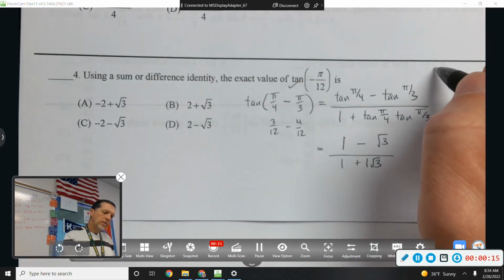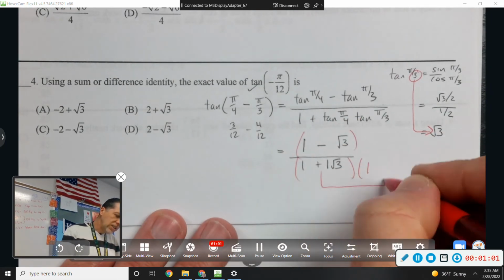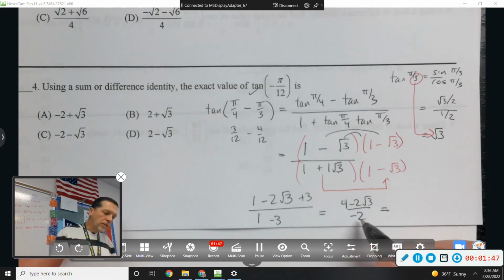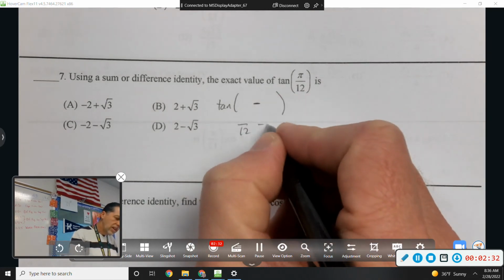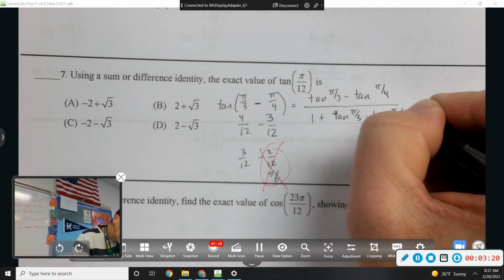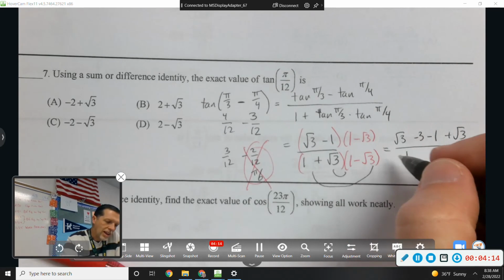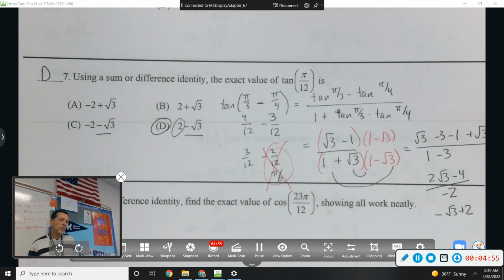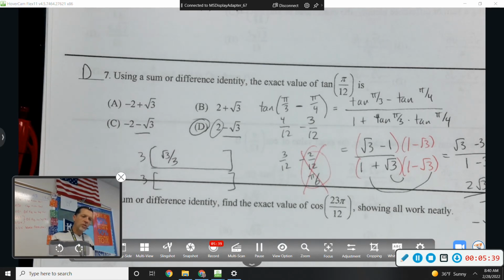U12WS1 solution 4 and 7